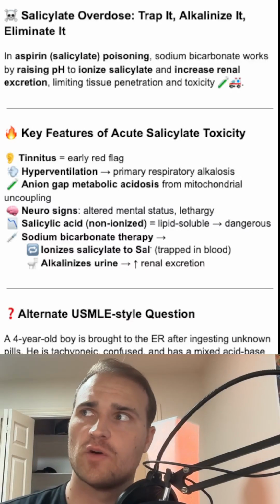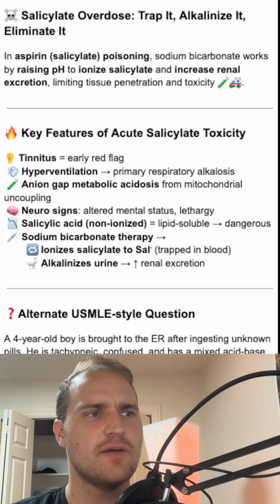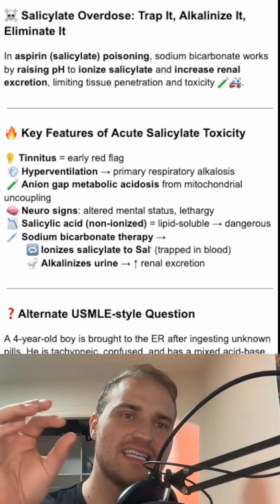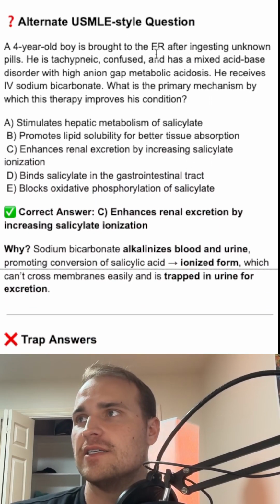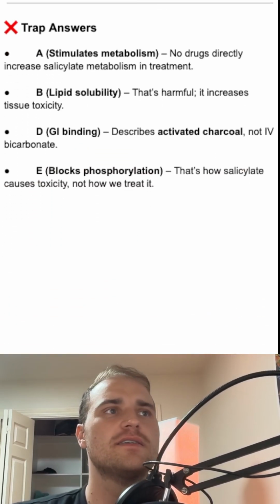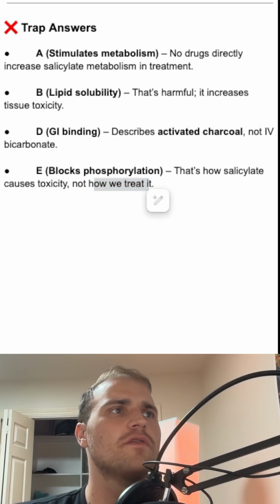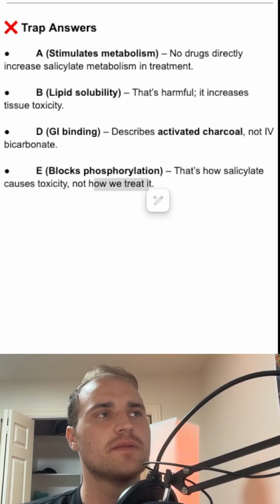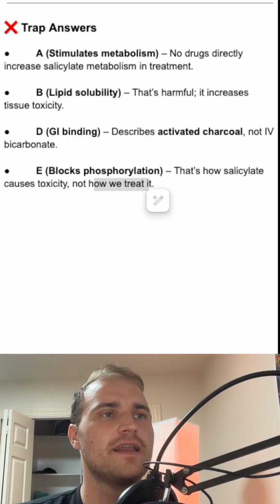Aspirin overdose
Subscribe for more step 1 content and visit Ivytutoring.net for tutoring.\n\n---\n\nAspirin overdose primarily leads to metabolic acidosis and respiratory alkalosis due to its effects on the central nervous system and peripheral tissues. Aspirin (salicylate) uncouples oxidative phosphorylation in mitochondria, resulting in decreased ATP production and increased production of lactic acid, causing metabolic acidosis. Additionally, it stimulates the respiratory center in the brain, leading to hyperventilation and respiratory alkalosis as the body attempts to compensate for the acidosis by blowing off CO2. The accumulation of salicylate also disrupts the acid-base balance and can lead to tinnitus, dizziness, and altered mental status. In severe cases, it can cause multi-organ failure due to the overwhelming metabolic derangements. Understanding these mechanisms is crucial for recognizing and managing aspirin toxicity effectively.\n\n#USMLE